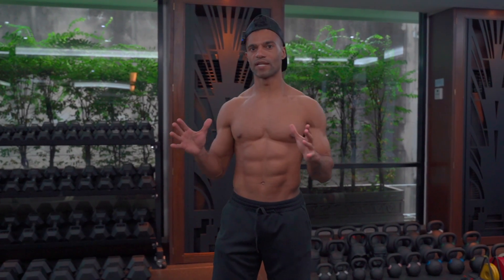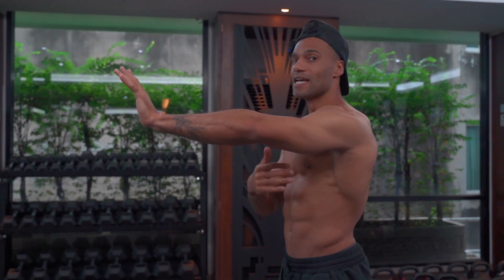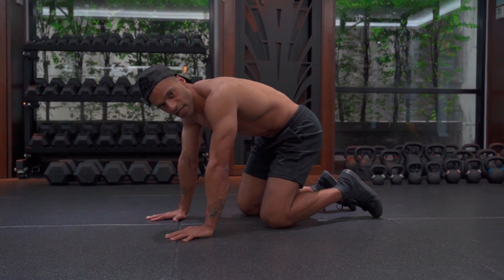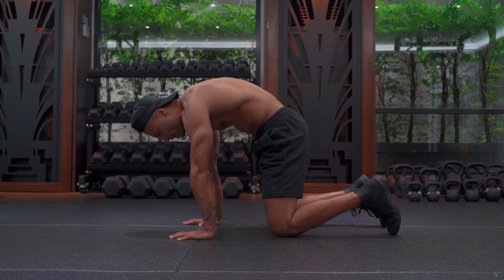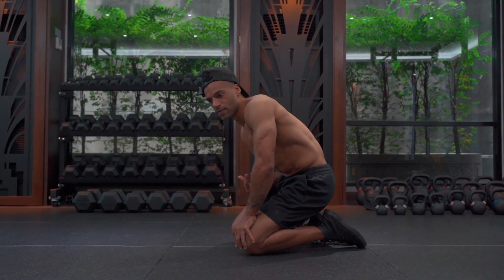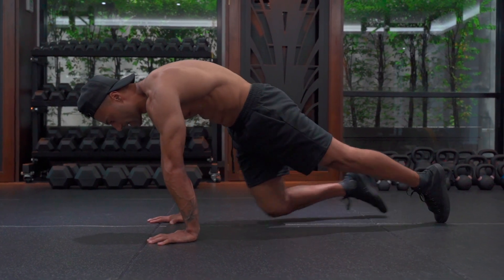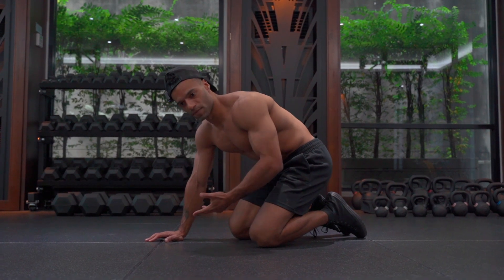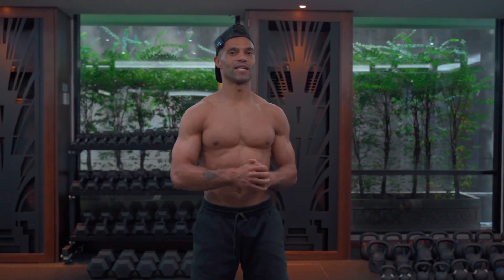GYMNAST STANDARD PUSH UPS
🔥 Struggling with belly fat, love handles, or low energy?

🎯 Lose 8-12kg of belly fat & feel 10 years younger in less than 180 days guaranteed:

Are you struggling to get the most out of your push-ups? This video walks you through how to perform hollow body push-ups with perfect form, ensuring your entire body is engaged and maximizing your pushing power. This technique will improve your push-up game and transfer strength to more advanced calisthenics moves, like the planche.

What you will learn:
- The correct hand and elbow positioning for optimal force transfer.
- The importance of shoulder blade protraction for building strength.
- How to engage your core and prevent energy leaks during push-ups.
- Step-by-step demonstration from standing to prone, ensuring every muscle is activated.

Perfecting the hollow body push-up is crucial for anyone looking to build foundational strength that translates into more advanced movements. This isn't just about doing more reps—it's about doing them right 🔑

Chapters:
00:00 - Key Points
02:21 - The Set Up
05:15 - The Descent
08:12 - Summary